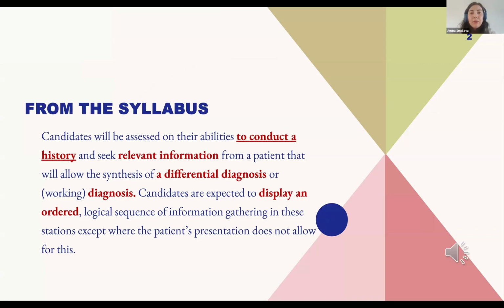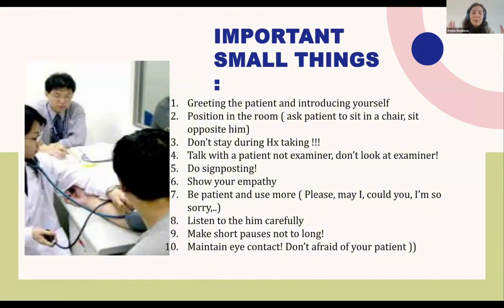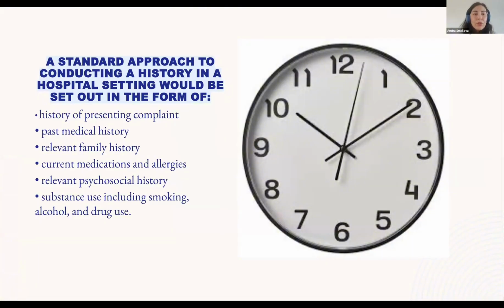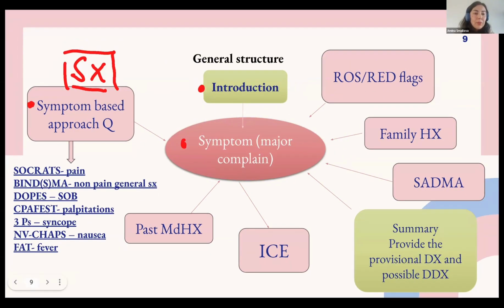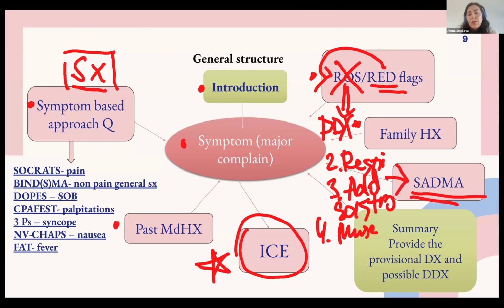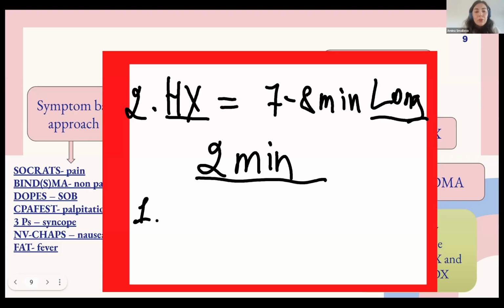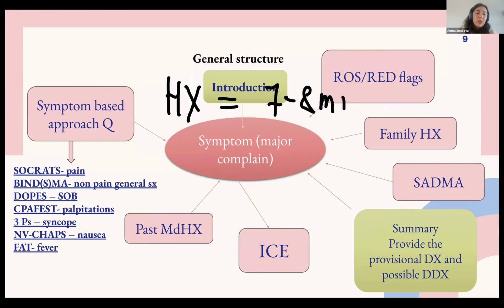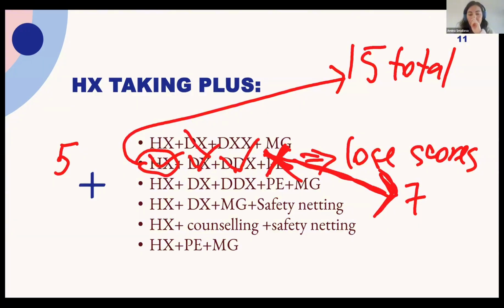Basics of NZREX exam: first part “History Taking”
Kia ora, ✨🌻
I’m Amina NZREX doctor, created courses for NZREX exam 🇳🇿 “NZREXDOC”🇳🇿

Happy to help IMGs successfully pass their exam, as NZREX is one of the challenging clinical exams and one of the expensive one. Therefore careful preparation is the key to pass!

In this video I’m explaining the HISTORY TAKING PART in details:

🔹STRUCTURE
🔹tips
🔹timeframe
🔹different cases ( integrated)

Please DROP A COMMENT FOR ENROLLMENT⤵️